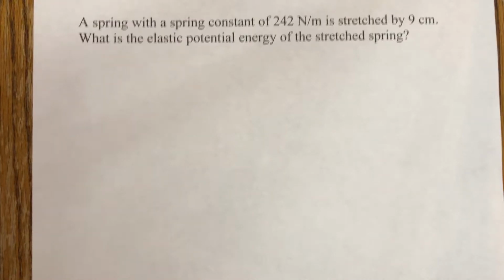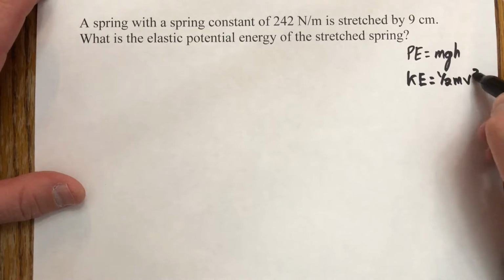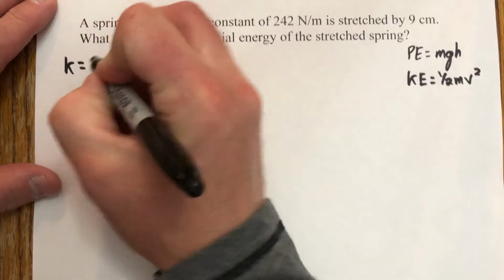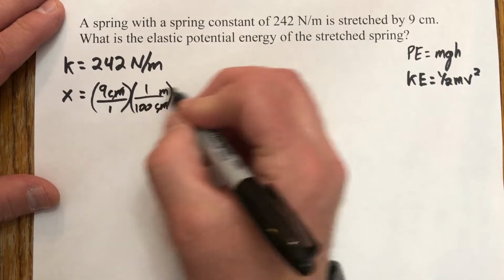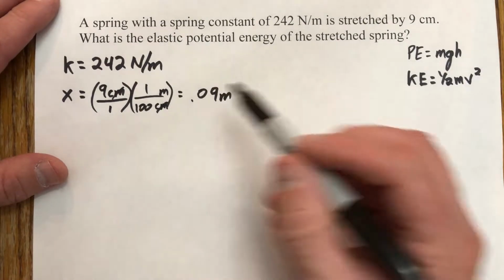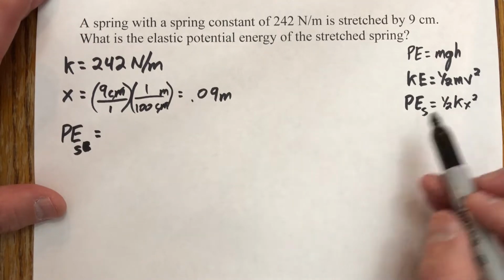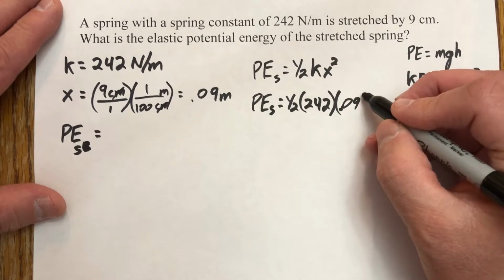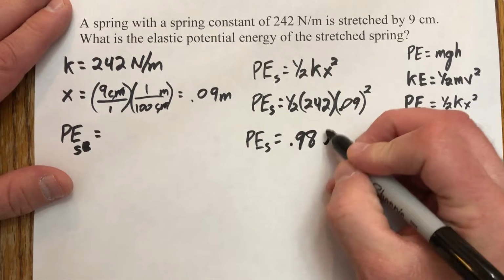Physics Work and Energy Practice Problem 3